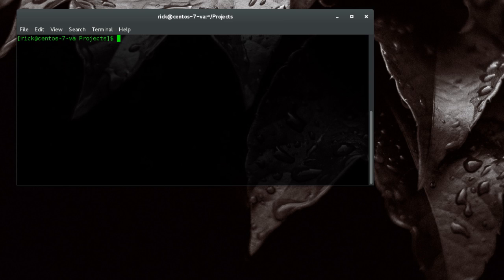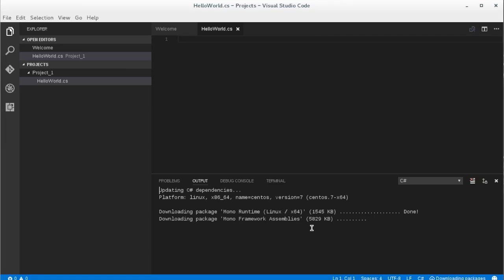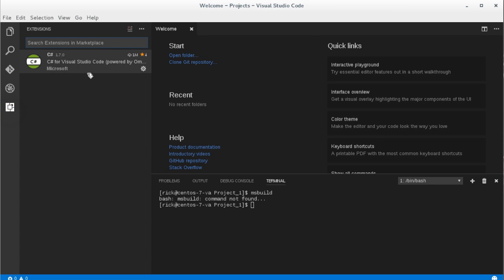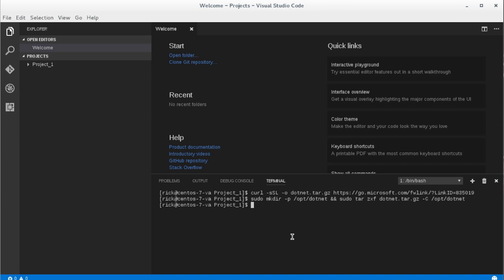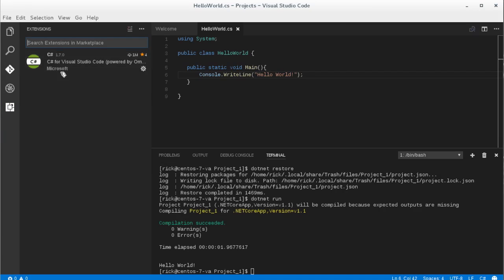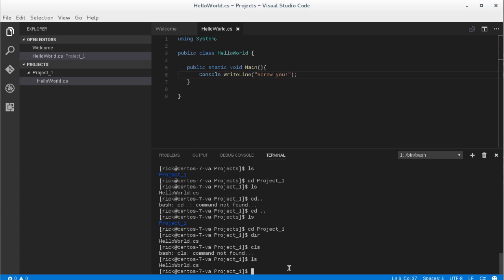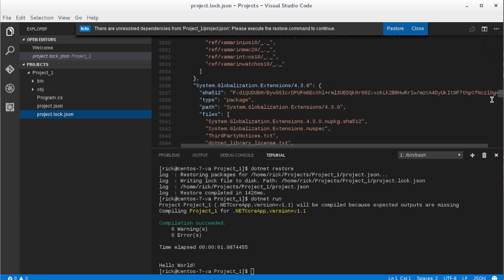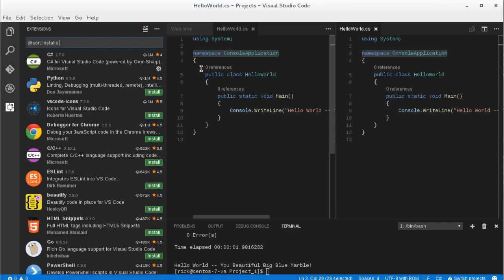Intro to Visual Studio Code for Linux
This video is about Intro to Visual Studio Code for Linux using CentOS 7.  You'll need to install .NET Core for your Linux variant: